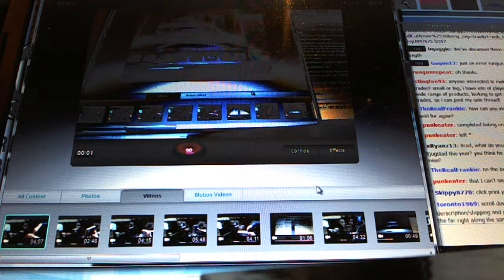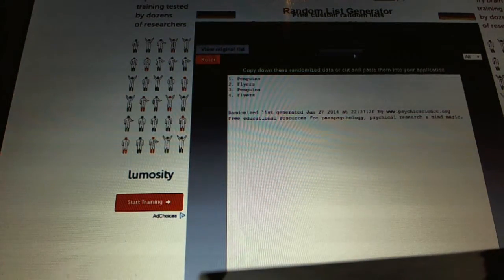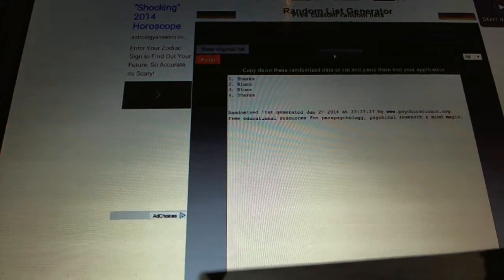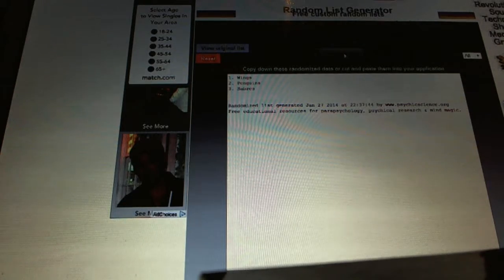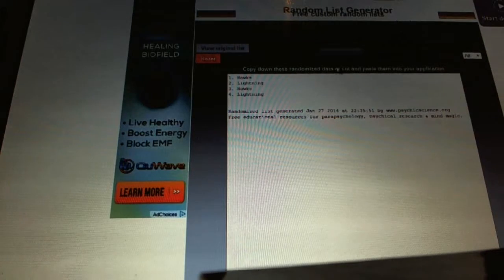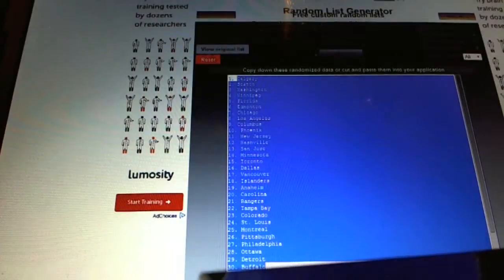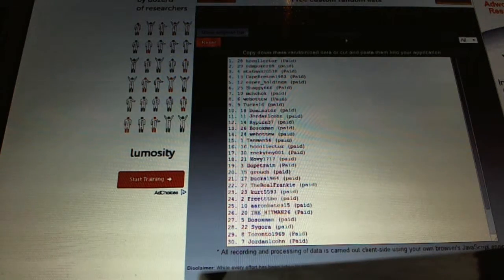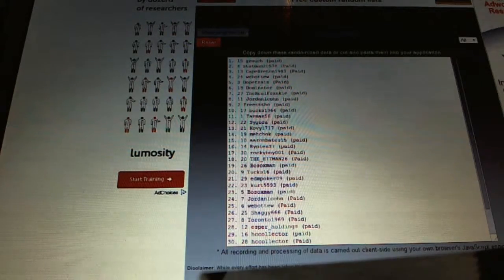C&C #2807 Multi Randoms